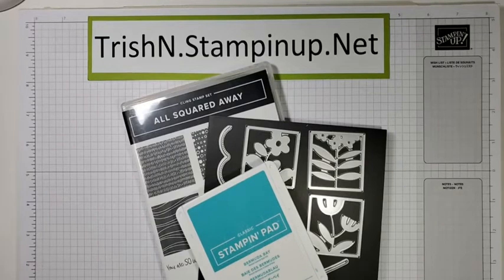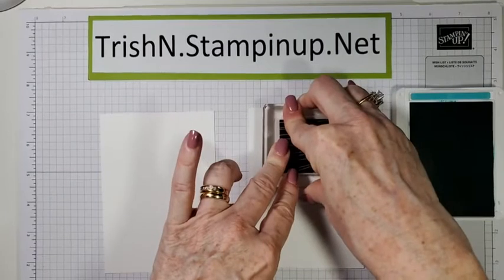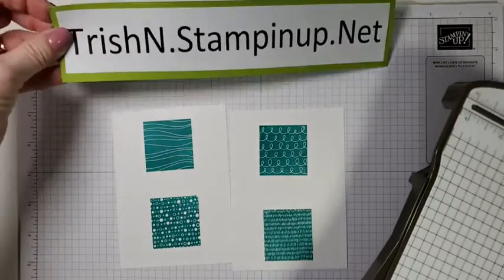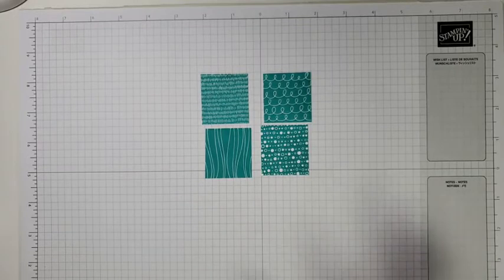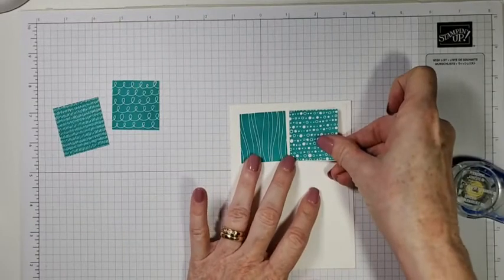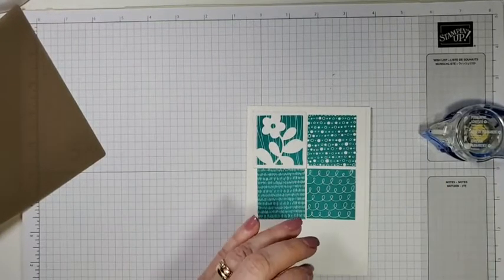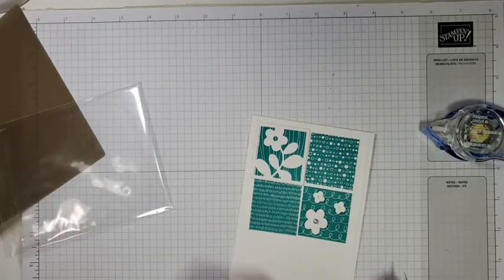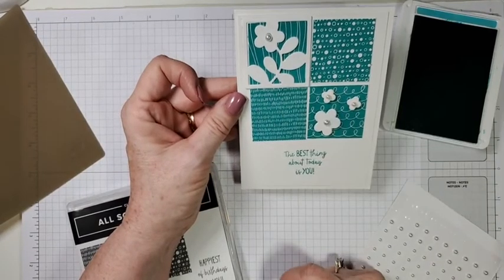All Squared Away stamping a card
Hello there -  this was another video with a bit of technically difficulty while I was filming live... my internet has not been cooperating - so I apologize for the extra silent air time - end result definitely worth the watch